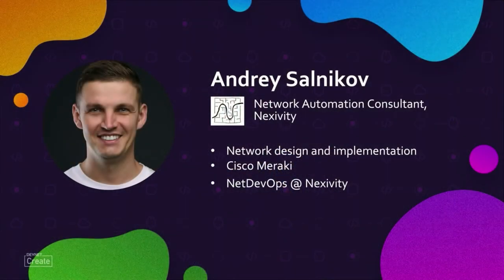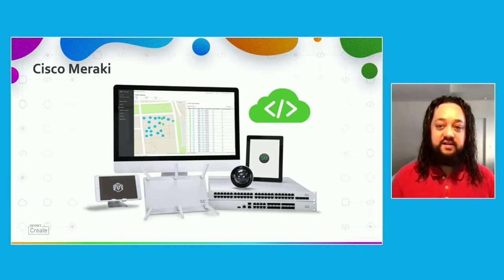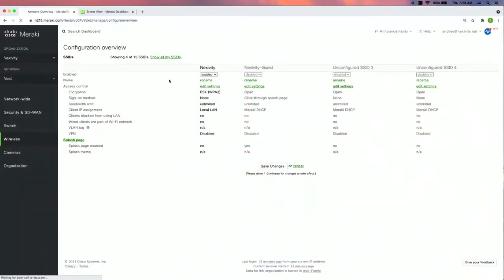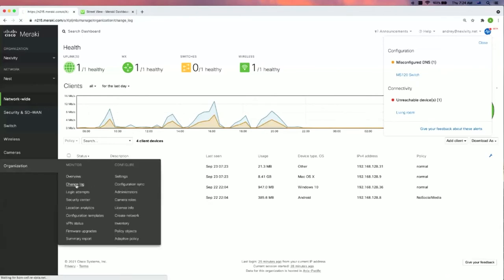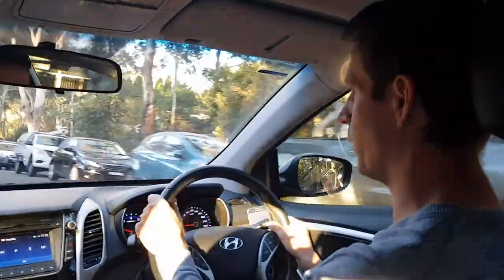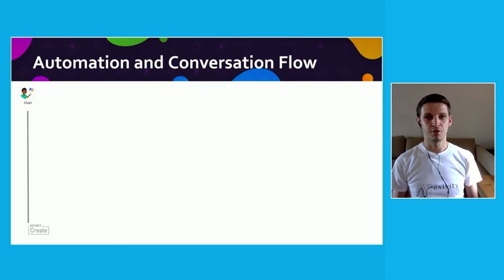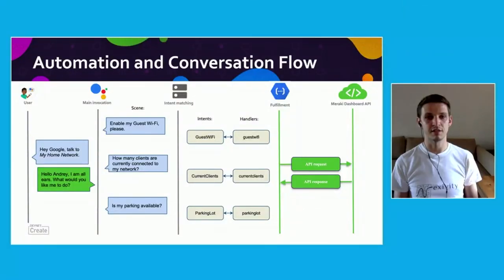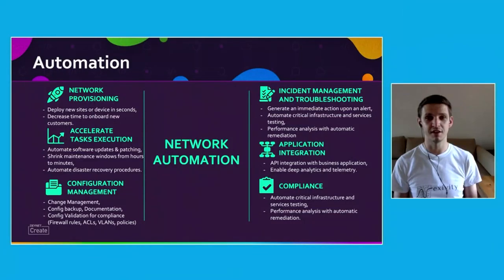DevNet Create 2021 - Hey Google, enable my guest Wi-Fi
Technical Session. This session introduces an integration of Cisco Meraki networks with Smart Voice Assistants such as Google Home using Meraki Dashboard API. A live demo is going to show how easily one can control Cisco Meraki devices using voice commands.